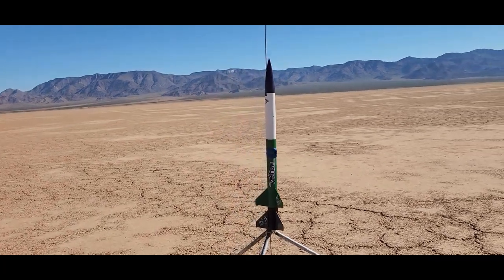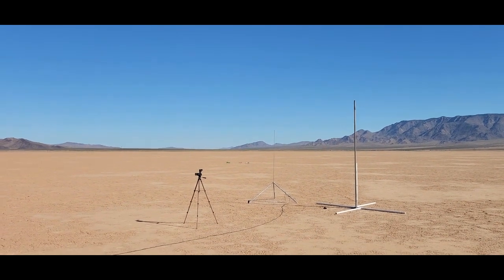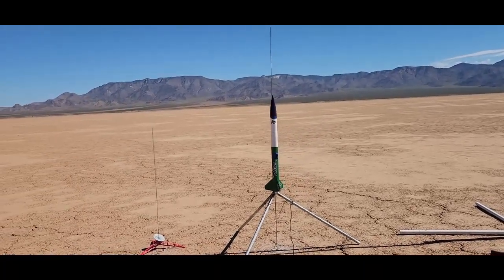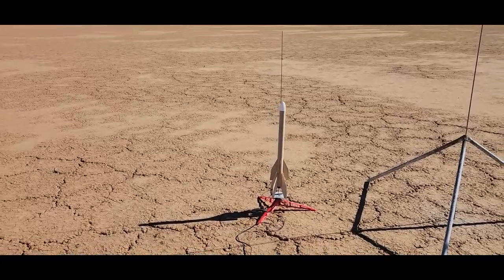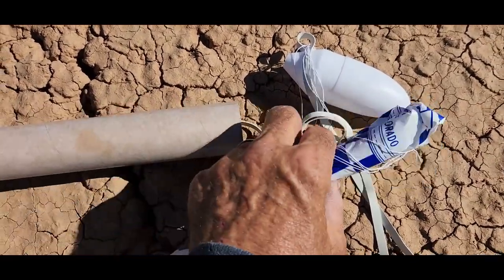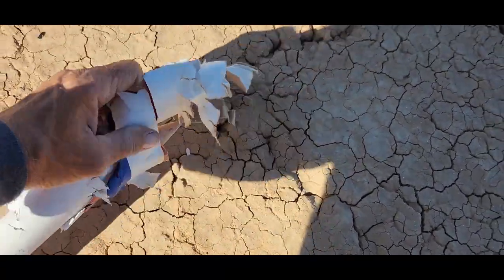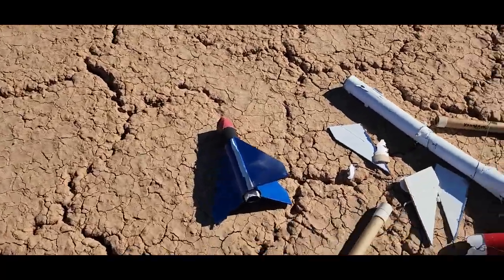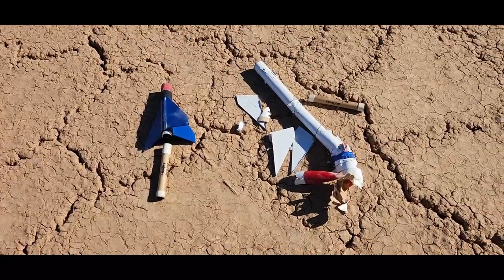two stage sugar engine rocket. Goes ballistic. 😒😒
a few rockets to launch. these were from 8-13-23. testing my two stage sugar engines to see if I can get the sustainer to ignite. I cheated a little with a fuse in between the two engines.